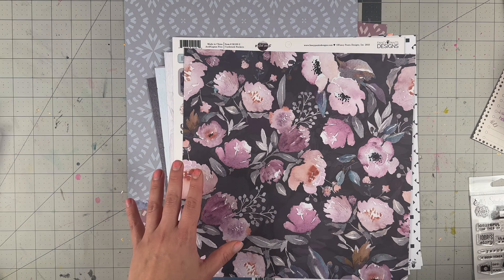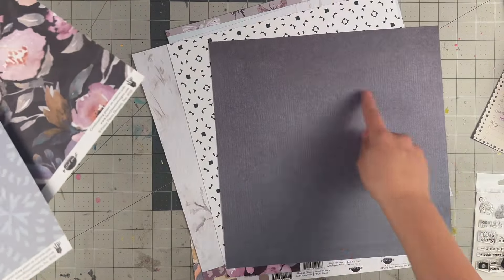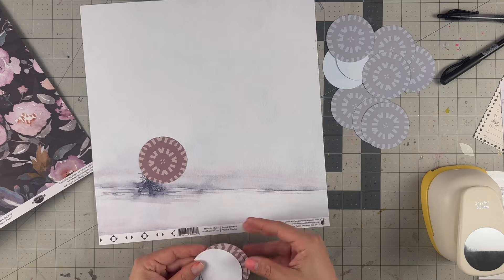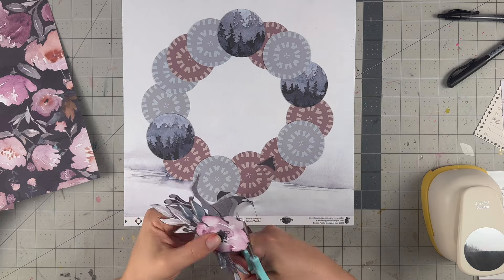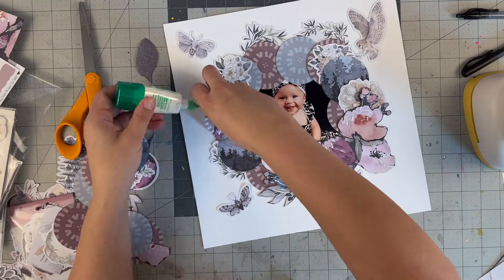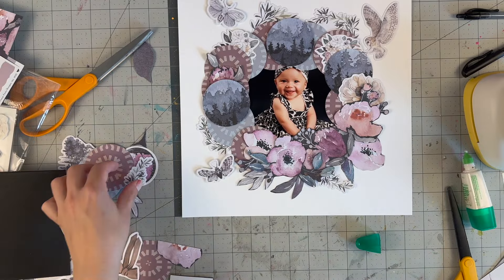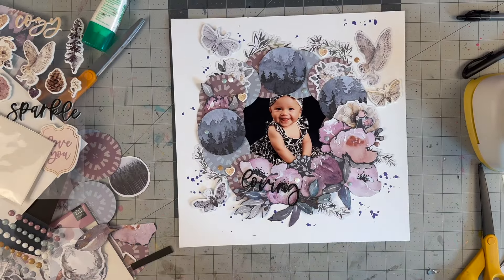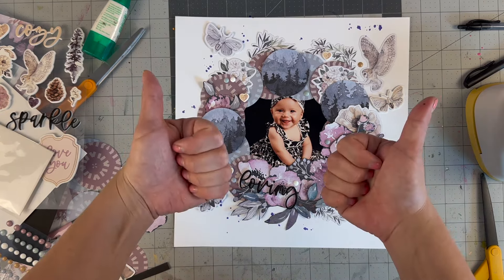12x12 Scrapbook Layout: Ft Fancy Pants Designs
Tai